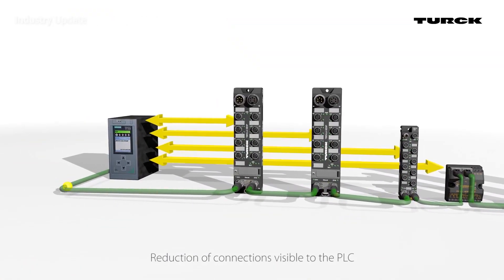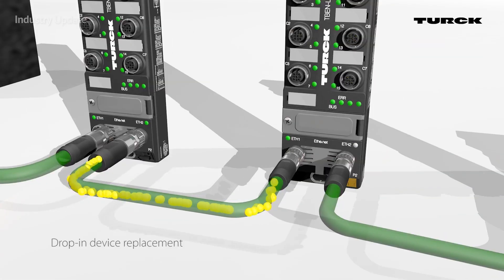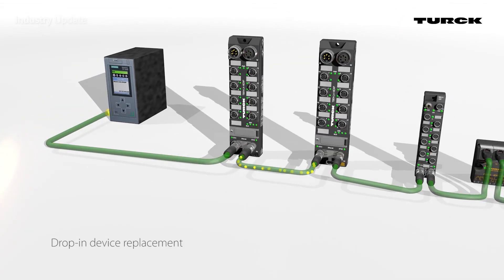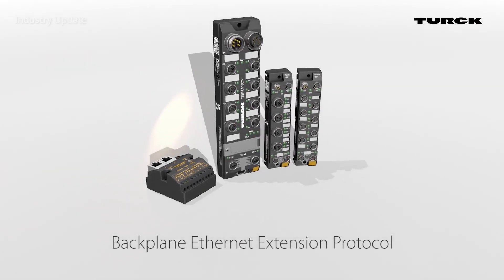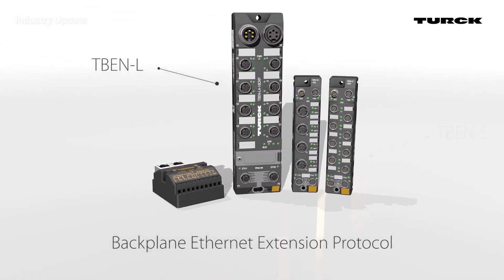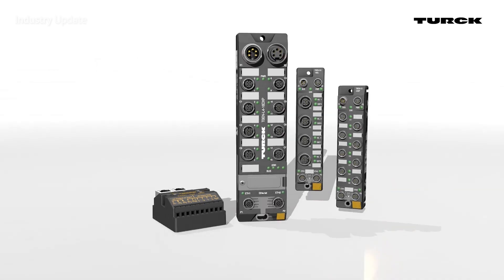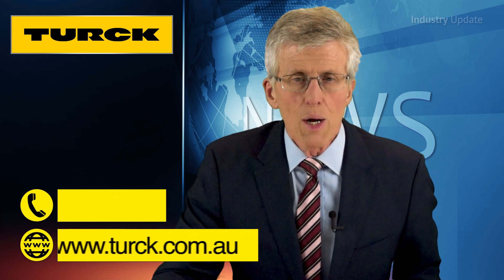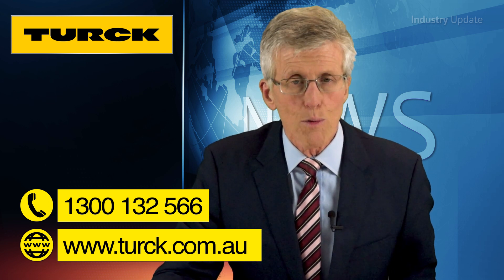Industry Update: Turck - BEEP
Tim Webster and Industry Update Manufacturing Media present the Backplane Ethernet Extension Protocol from Turck.